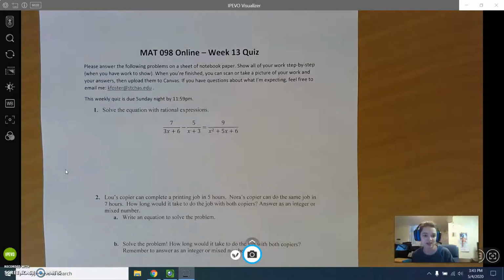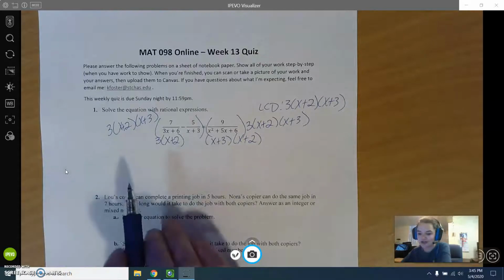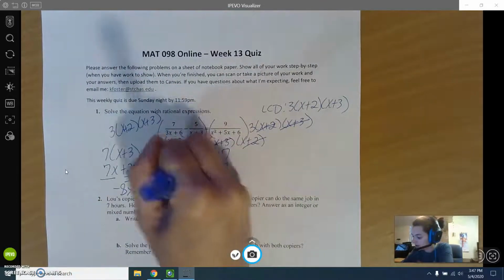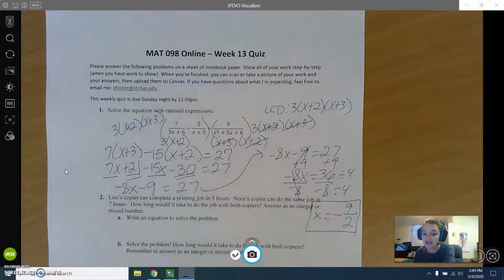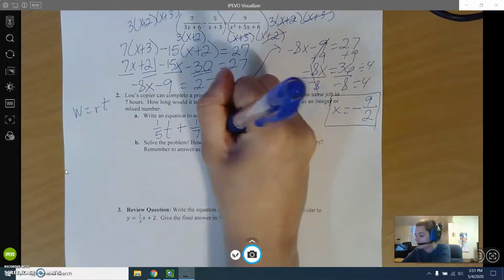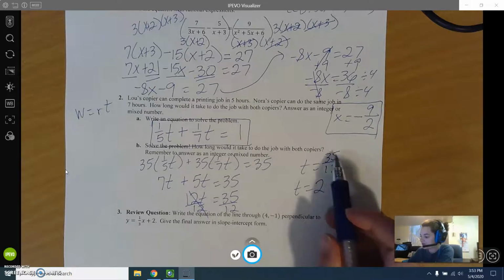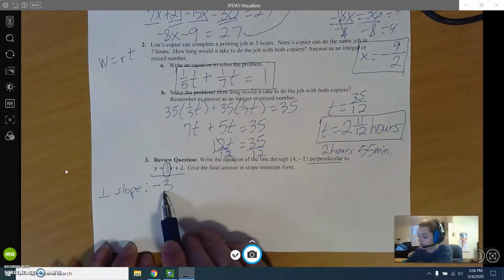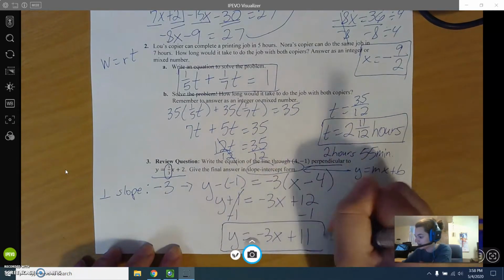Week 13 Quiz Tutorial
Our Week 13 Quiz Tutorial about solving rational equations, solving a work-related rational equations word problem, and a review question on writing the equation of a perpendicular line.